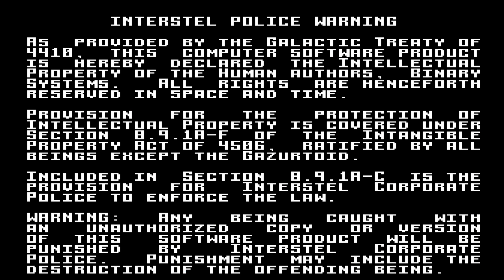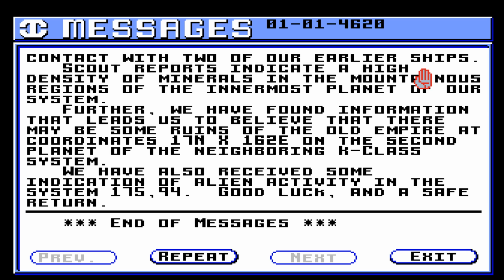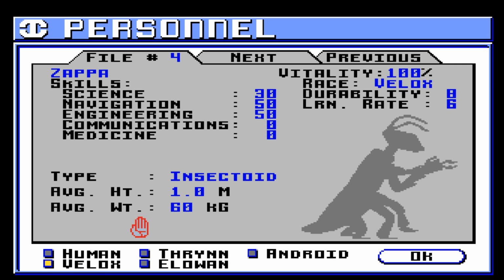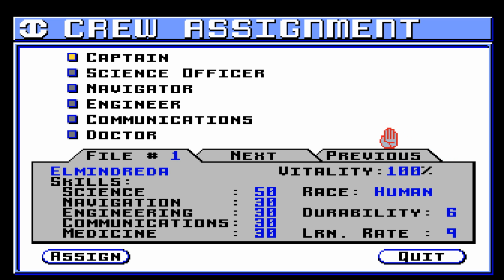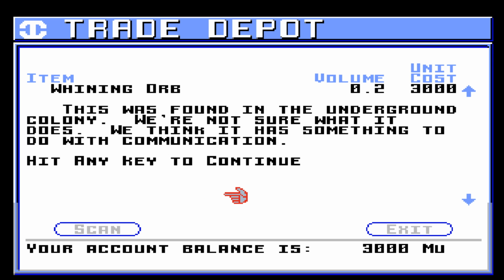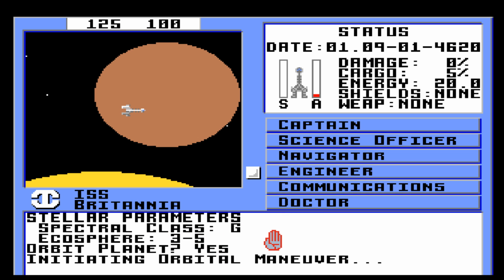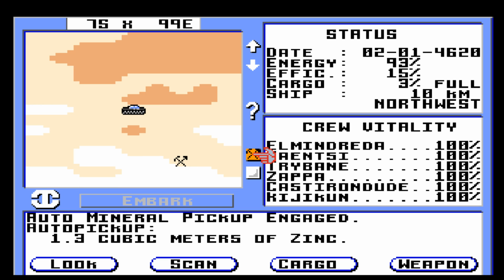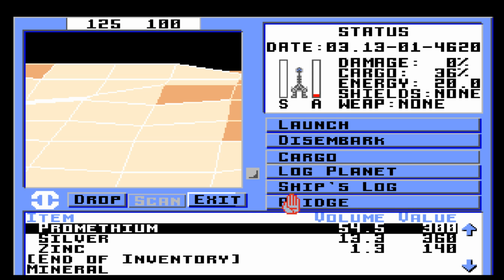Starflight (Amiga) — Part 1 - Welcome to Interstel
Welcome to the Starflight, the spiritual predecessor to Star Control II, and inspiration for many other games. We start our career as the captain of a prototype Insterstel exploration vessel, but in order to explore, we need to start gathering raw materials for sale.